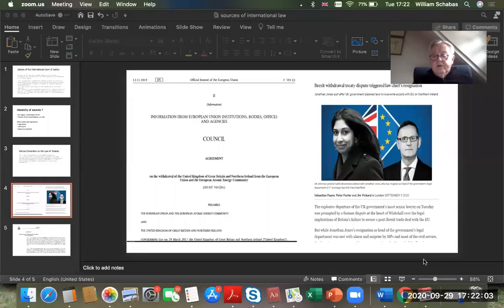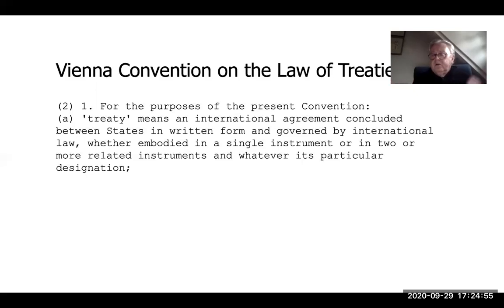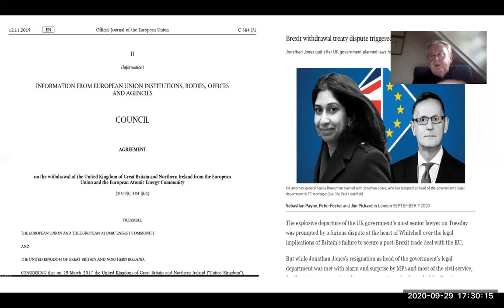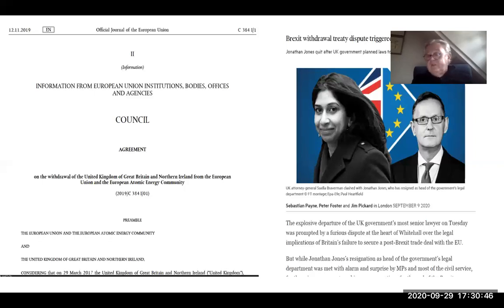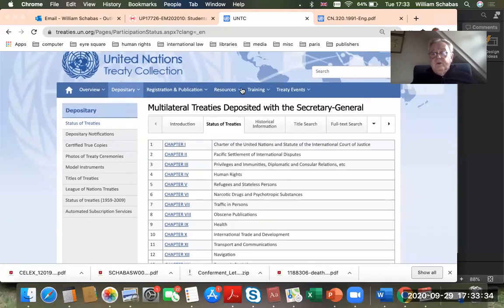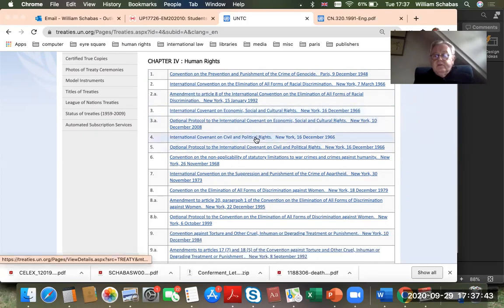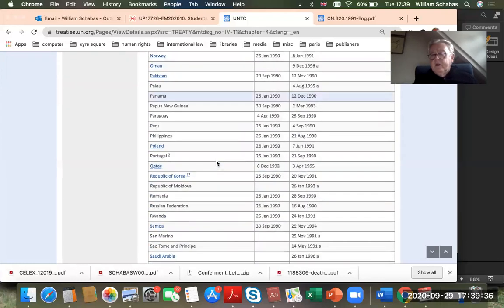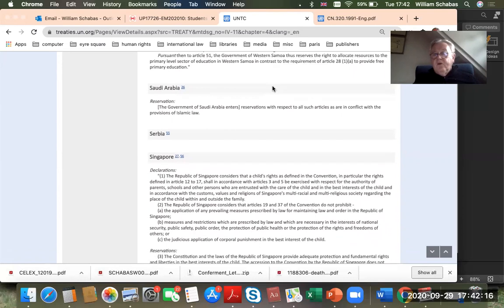2. International Law Course. Prof. Schabas Sources of International Law- Treaties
Introductory Session on Treaties (30 September 2020)
Material for live session